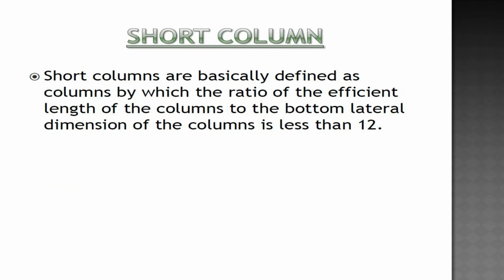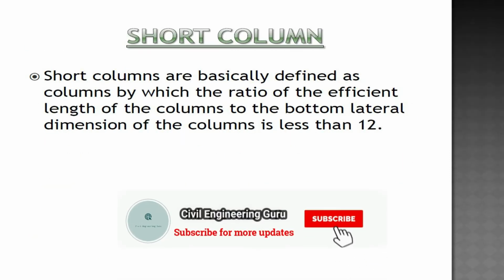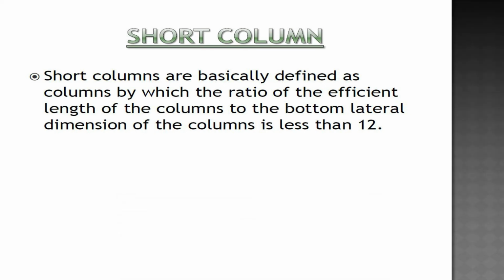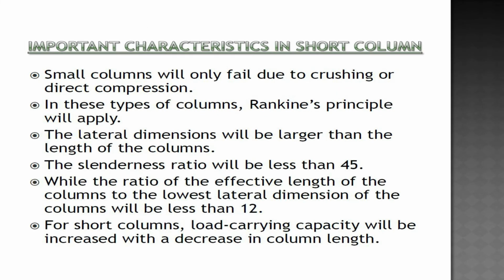Long Columns and Short Columns || Difference Between Long Columns and Short Columns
Welcome to our enlightening video that delves into the intriguing world of columns! Join us as we explore the characteristics, design considerations, and structural behavior of long columns and short columns. Whether you're an aspiring engineer, a student studying structural design, or simply curious about the fascinating principles of columnar structures, this video is for you.

We'll begin by introducing the fundamental concepts of columns in structural engineering. Understand the crucial role columns play in supporting vertical loads and transferring them to the foundation. Gain insights into the different types of loads that columns encounter, including compression, bending, and buckling forces.

Delve into the distinctive features of long columns. Explore their slender proportions, extended height, and the challenges associated with their design and stability. Learn about the critical phenomenon of buckling, where long columns may fail due to excessive compressive forces, causing lateral deflection or collapse. Discover the importance of accounting for the slenderness ratio, material properties, and load conditions when designing long columns.

Next, we'll shift our focus to short columns. Understand how their relatively stout proportions and limited height influence their structural behavior. Explore the design considerations for short columns, which primarily involve ensuring adequate load-bearing capacity and resistance against compressive forces. Witness the role of reinforcement and concrete strength in enhancing the performance of short columns.

Compare and contrast the design approaches for long columns and short columns. Witness how engineers employ different methods, such as the Euler buckling theory for long columns and the design principles based on the ultimate strength of materials for short columns. We'll discuss relevant design codes and standards that provide guidelines for the safe and efficient design of both types of columns.

Throughout the video, we'll provide practical examples and illustrations to enhance your understanding of long columns and short columns. From the columns of ancient architecture to contemporary high-rise structures, we'll showcase real-life applications that highlight the principles and challenges associated with column design.

Whether you're involved in the field of structural engineering, a student eager to expand your knowledge, or simply intrigued by the mechanics of building stability, this video will equip you with a solid foundation in understanding long columns and short columns. Join us on this enlightening journey into the realm of columns and witness the crucial role they play in the built environment.

                                                    Bell Icon